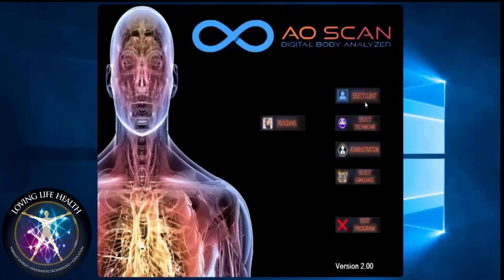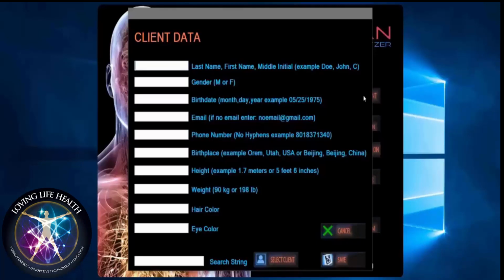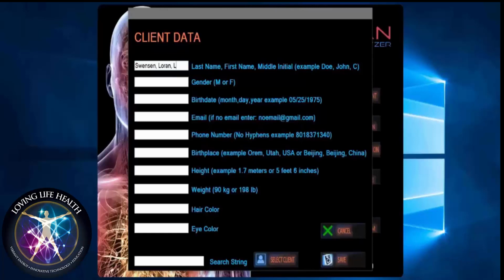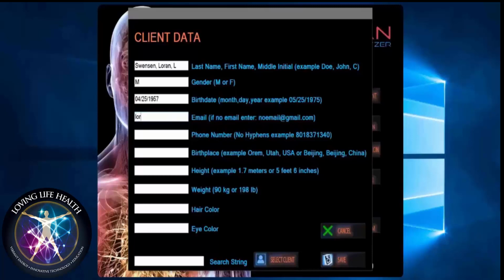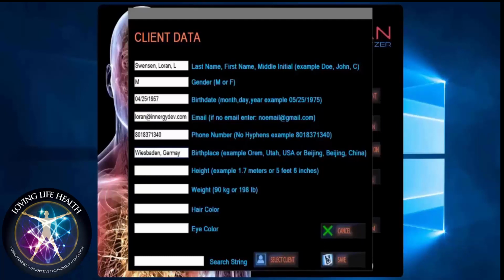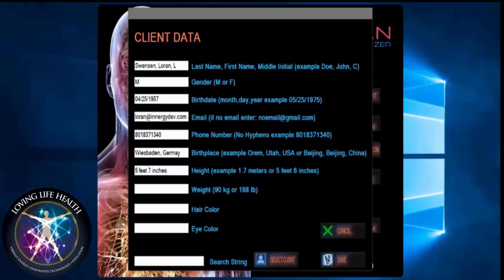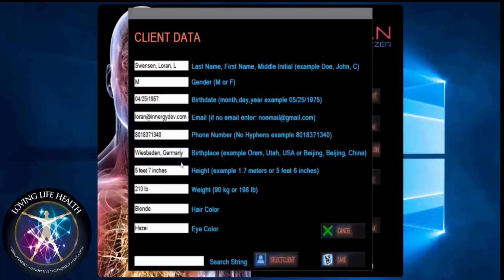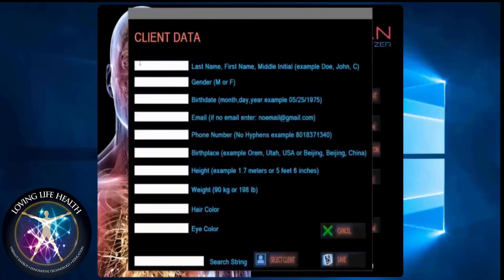2 2 0 Training AO Scan Adding or Finding Client Member on the AO Body Analyzer Master Unit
Loran Swenson Of A/O Teaches how to Add or Find a Client/Member on the AO Body Analyzer AO Scan Master Unit (AO Scan Remote Required)

Or Join Our Loving Life Health PMA (Private Member Association)

To Purchase an AO Scan Remote become a Member of our PMA a Link will be Provided